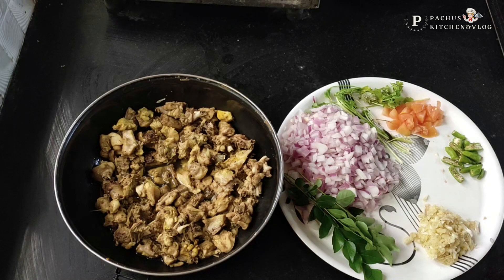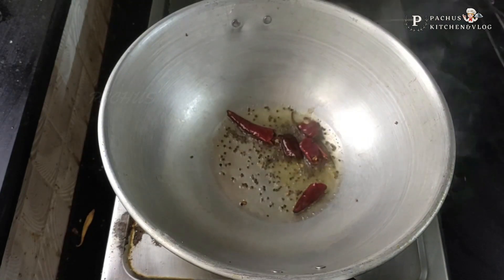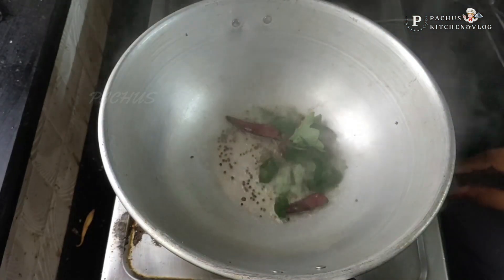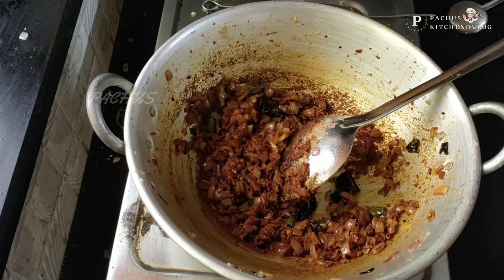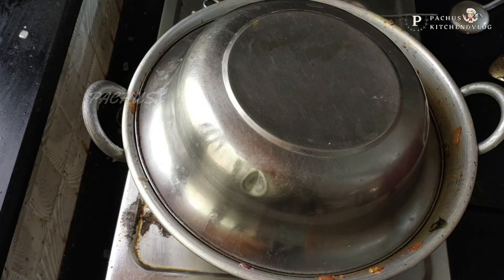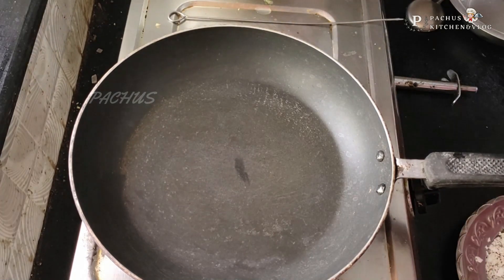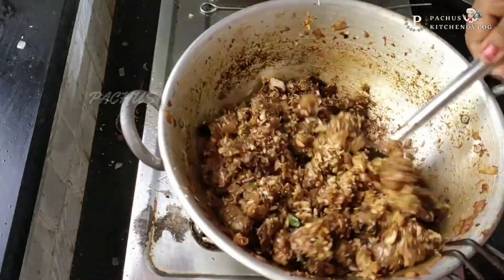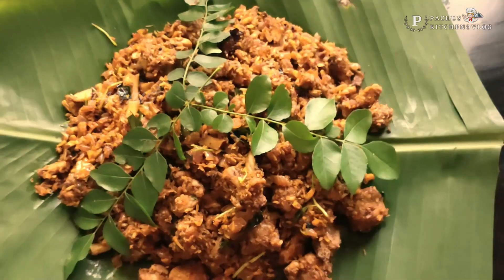ഇ ചിക്കൻ തോരന്റെ രുചിയൊന്ന്‌ വേറെതന്നെയാണ് !!!👌/ Chicken Thoran / Spicy Chicken Stir Fry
വീഡിയോ  ഇഷ്ടമായാൽ സബ്സ്ക്രൈബ് ചെയ്യാൻ മറക്കല്ലേ... നിങ്ങളുടെ അഭിപ്രായം കമന്റ് ചെയ്യുക.

Kerala Chicken Thoran/Spicy Chicken Stir Fry / Side dish for rice, kappa ( tapioca ) and chapati

Ingredients:
Chicken  - 500g
Grated coconut  - 1 1/4 cup
Chilli powder - 1 tsp ( kashmiri chilli  + normal chilli )
Garam masala  - 1/4 tsp
* For preparation:
Coconut pieces  - 2 tbsp
Crushed Shallots  - 100 g ( 35 nos.)
Crushed garlic  - 1 tbsp
Crushed ginger - 1 tbsp
Curry leaves
Fennel powder (fresh ) - 1/2 tsp
Curry leaves
Fresh  coconut oil - 1 tbsp

Salt